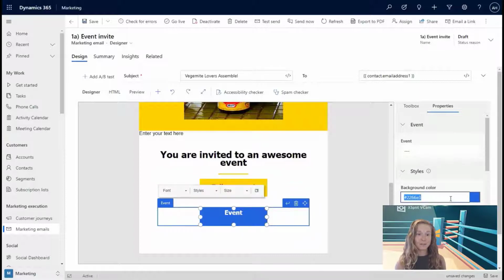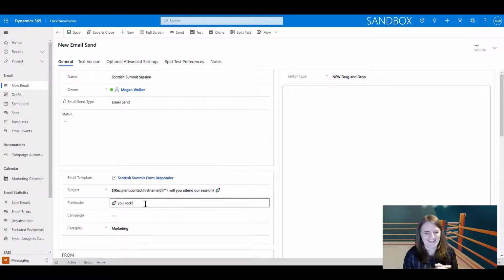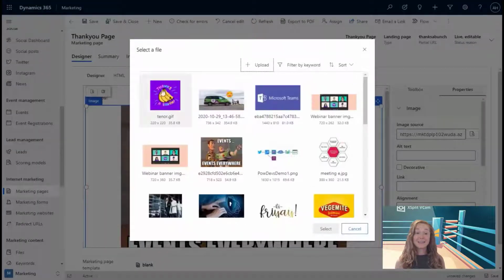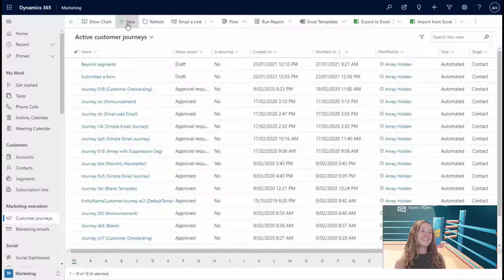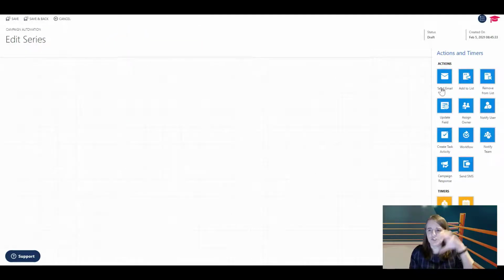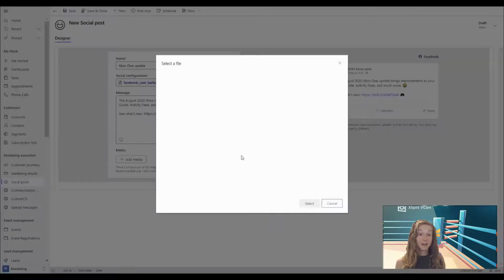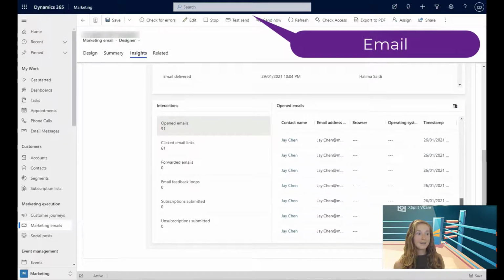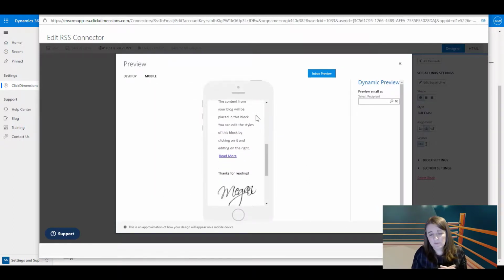Megan Walker & Amey Holden The Ultimate Marketing Showdown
Join Amey Holden & Megan V. Walker as they go head to head in the ultimate battle – Dynamics 365 Marketing VS ClickDImensions. Watch as they endure the Clash of the Campaigns, as they Wrestle with Web Forms, they Sock It to Social Media, and they put on an Email Extravaganza. Let’s settle this once and for all!